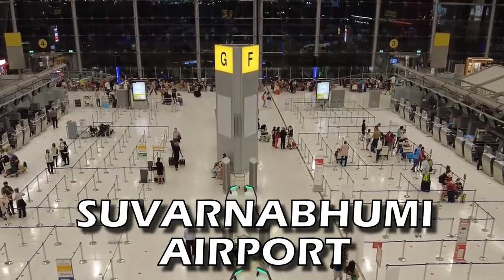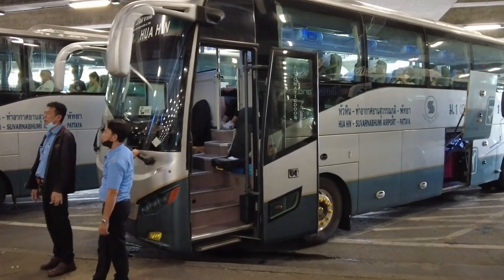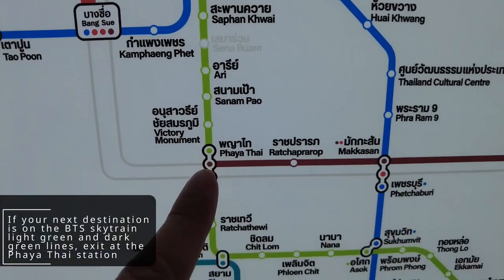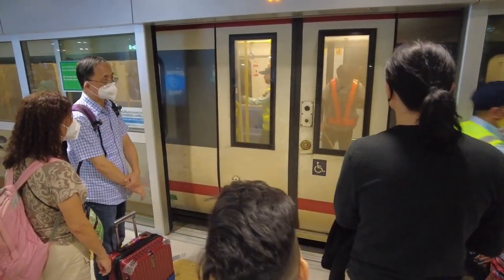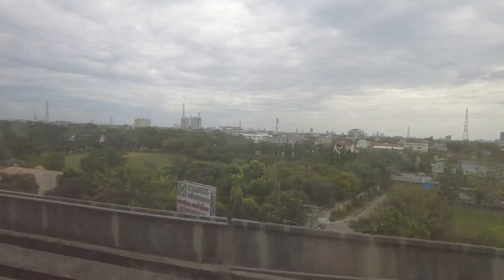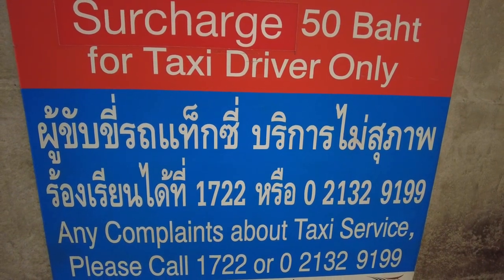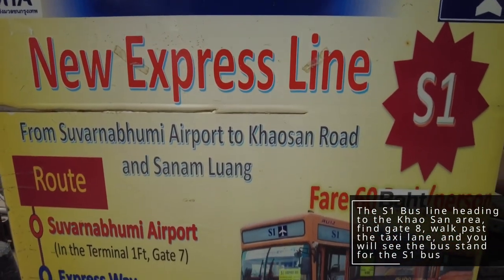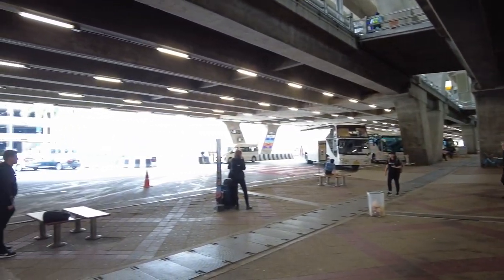Suvarnabhumi Airport to Bangkok - Full Transport Guide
Main Bangkok Airport, the Suvarnabhumi Airport, has Airport Rail Link, Taxi and Buses getting into central Bangkok areas, such as Asok, Silom, Phaya Thai, Siam and much more. As well as Buses from airport to Pattaya and Hua Hin

After getting to the arrival hall at Suvarnabhumi Airport in Bangkok, pick up your sim card and exchanged some cash, choose the best transport to head from Suvarnabhumi Airport into Bangkok Sukhumvit

Airport Rail Link from suvarnabhumi to phaya thai is only 45 Baht and will take around 30 minutes, or 35 Baht from airport to the Makkasan station

suvarnabhumi airport taxi prices will be a little bit higher for getting from the airport to sukhumvit, good for travelers in a large group and with many baggages

Buses at the airport is also very cheap, only 35 Baht to get from airport to sukhumvit, head to the transportation center with a free shuttle bus, the long distance buses from the airport to Pattaya, Hau Hin, Koh Chang, is also available at the Suvarnabhumi Airport

🎤🎤Equipment Set-up 🎥 🎥-
Camera - DJI Pocket 2
DJI Wireless Microphone

00:00 Bangkok Airport Guide - Transport
00:30 Suvarnabhumi Airport Arrival
01:43 Airport Rail Link
06:57 Suvarnabhumi Airport Taxi
08:54 Bus to Bangkok
09:47 Suvarnabhumi Airport to Pattaya, Hua Hin